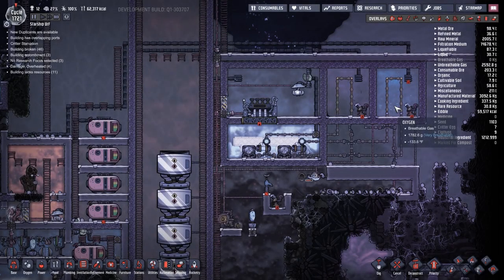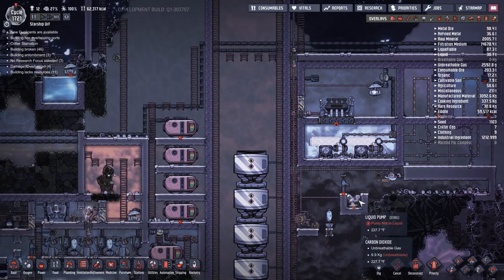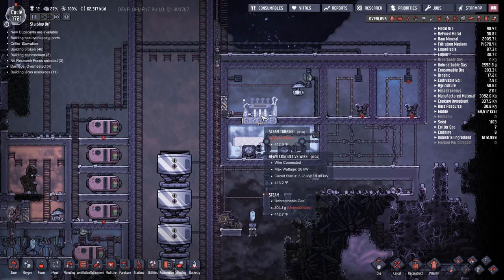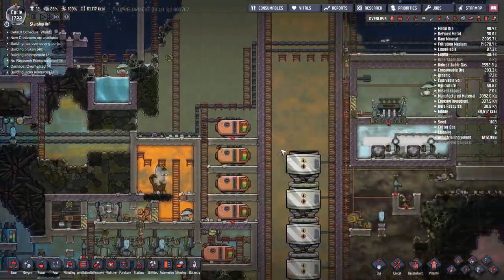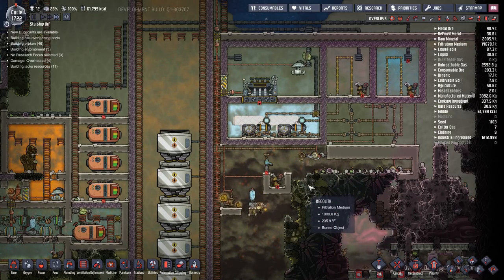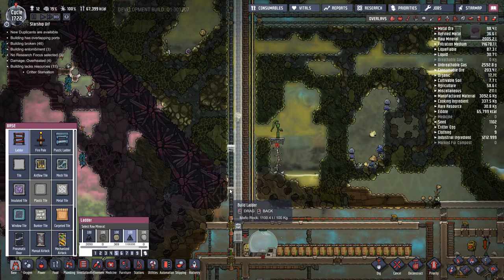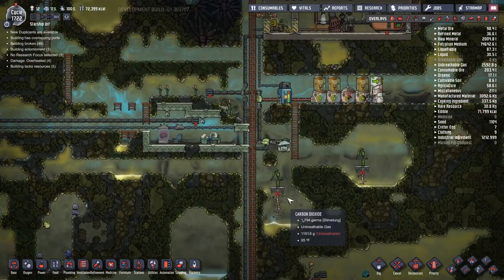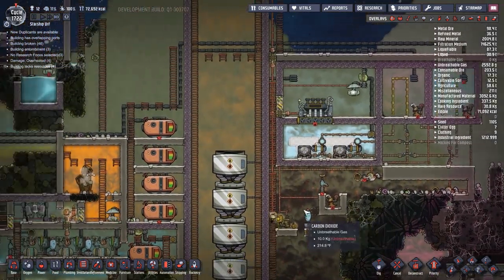Oxygen Not Included S6E66: Slow Steady Cooling Process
Today we toggle our Aqua Tuners on and off, slowly making progress getting the hydrogen down to temp.